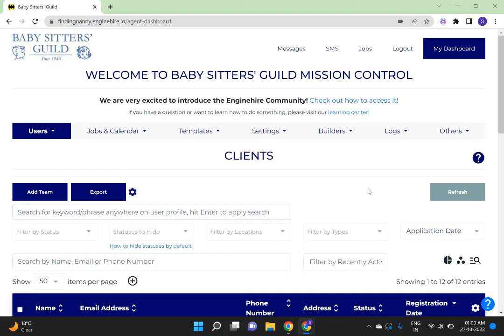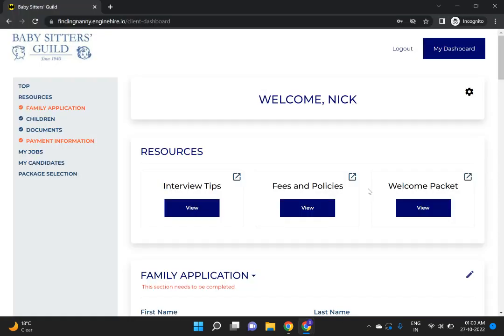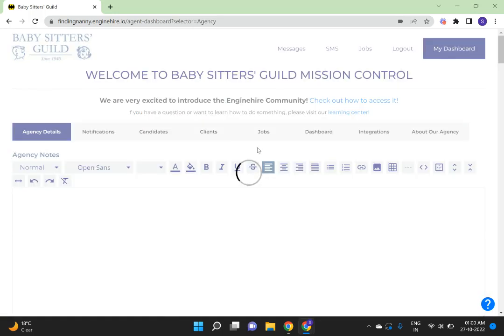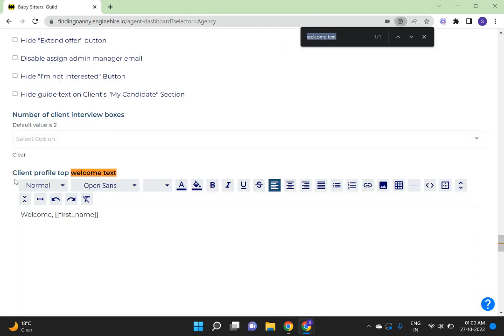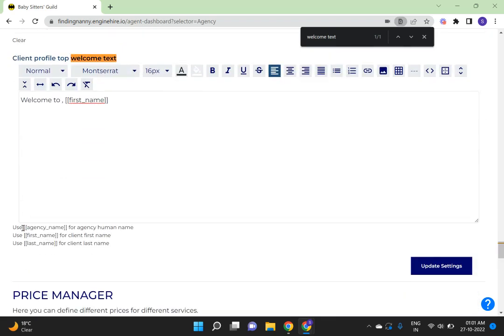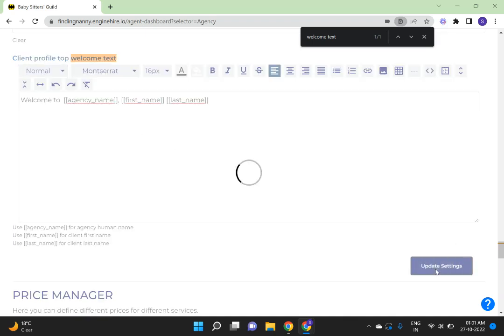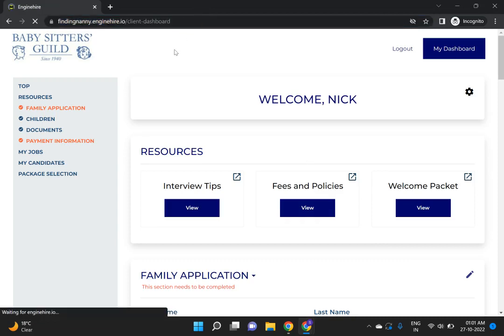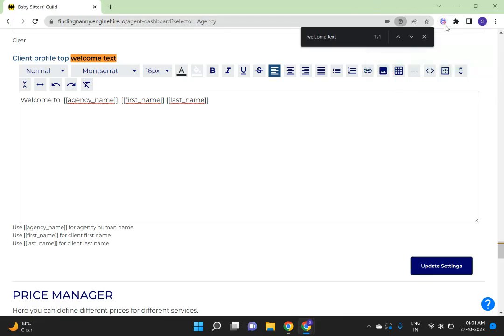*How to change welcome text of client profile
This video will show you how to change the welcome text for client profiles.